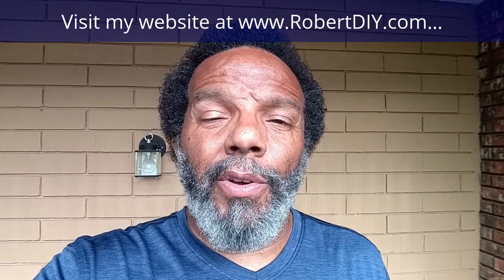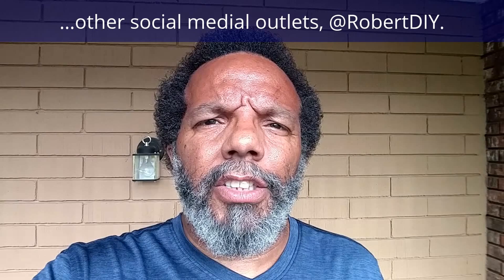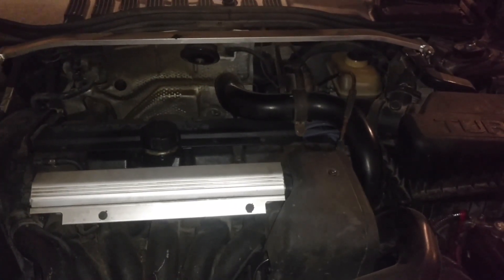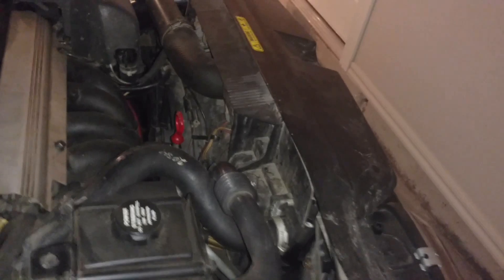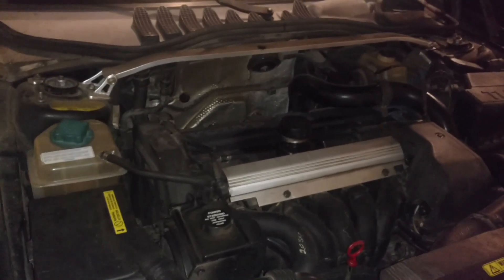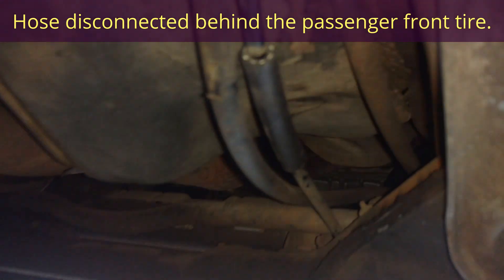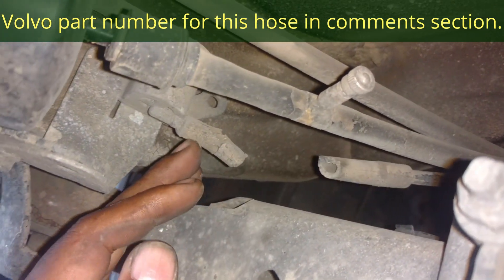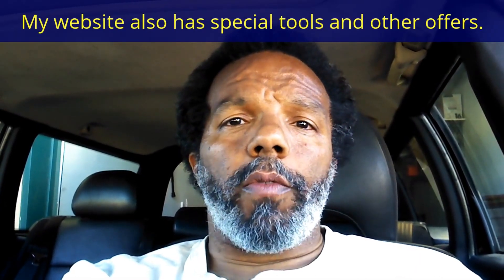Emissions error codes information for P80 Volvo cars, 850, S70, V70, etc. - VOTD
In this video I talk about and do a show-in-tell about emissions vacuum leak codes.

If you fix an emissions code, please post a comment with the code number and repair.

Fuel tank vent hose: 3501350 (behind the roll over valve).